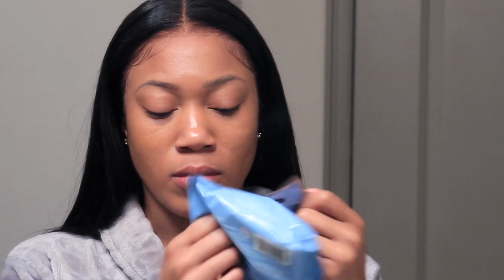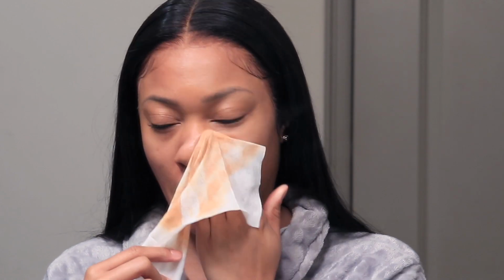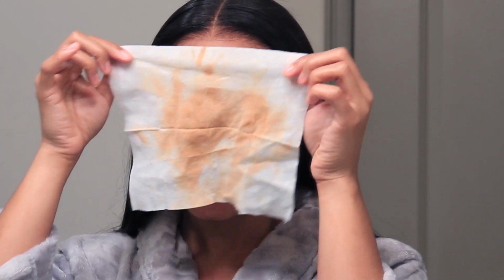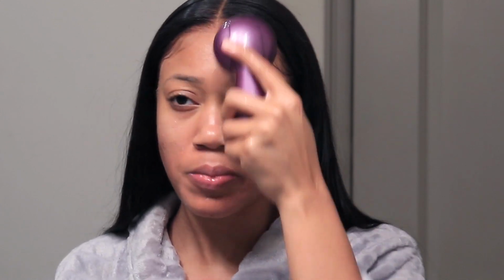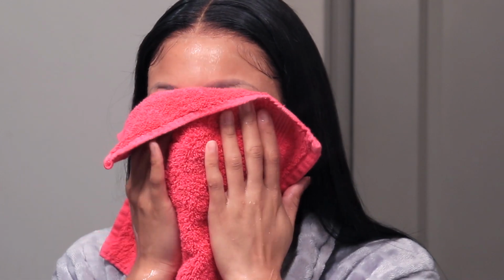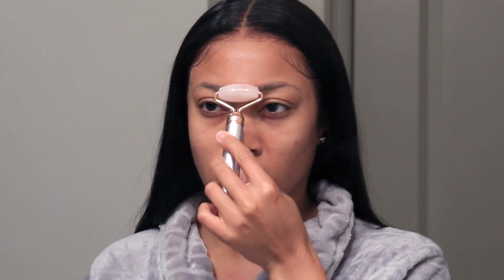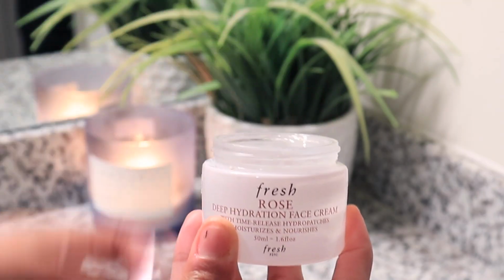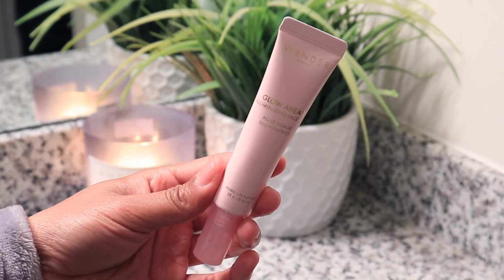MY IN-DEPTH SKINCARE ROUTINE 2020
Enjoy my simple skincare routine. I have oily/acne prone skin. This is one of my highly requested video. I will do a in-depth tutorial on how I get rid of dark spots, large pores, and  hyper pigmentation.

Step 3: 100% PURE TEA TREE ESSENTIAL OIL
Step 4: Flawless® Contour Pro Micro Vibrating Facial Roller & Massager
Step 6: Wander Glow Ahead Illuminating Face Oil
Step 7: (optional) Raw Coconut oil all over body and lips

♥WHAT I USE TO FILM:
CAMERA: CANON 7i
SIGMA 50MM LENS
CANON 18MM LENSE
FINAL CUT PRO EDITOR
PICMONKEY FOR THUMBNAILS